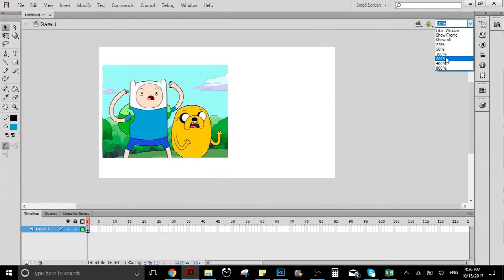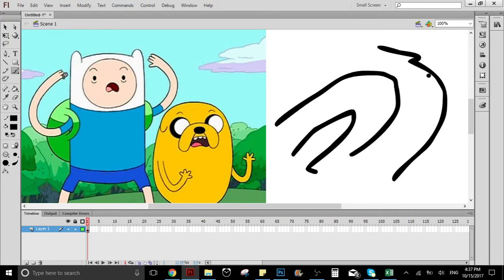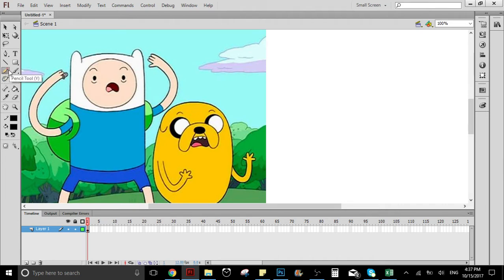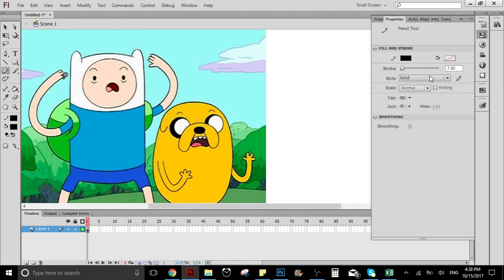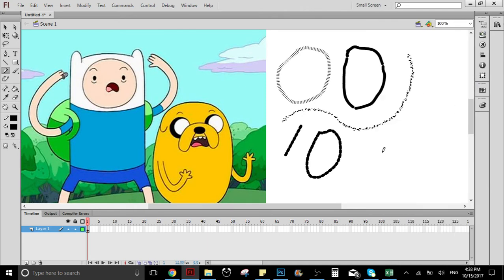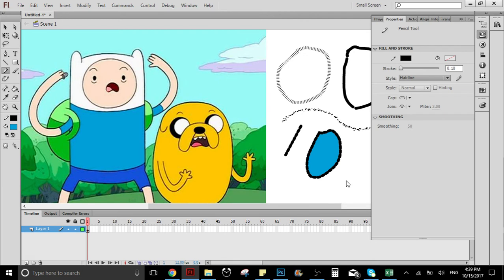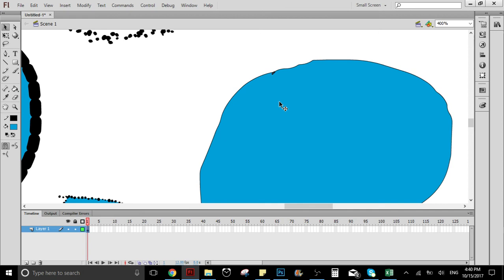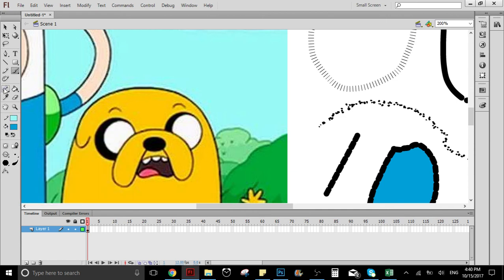How to draw CLEAN LINES in Adobe Flash, drawing tutorial in Flash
In this video I teach you how you can draw with really clean and professional lines in Adobe Flash, and I use Adventure Time as an example for this